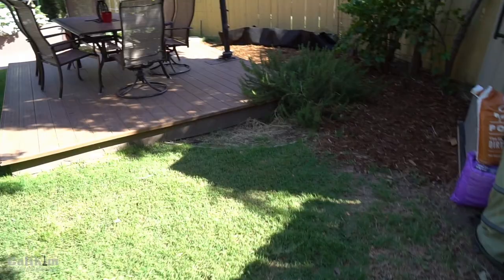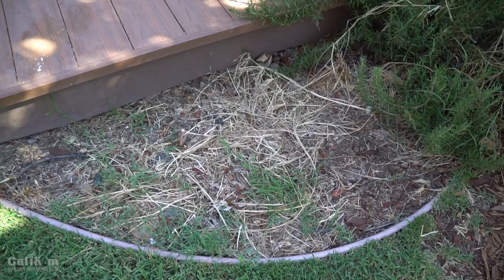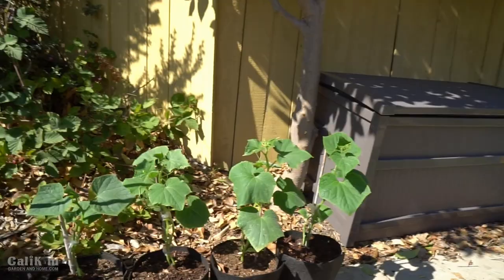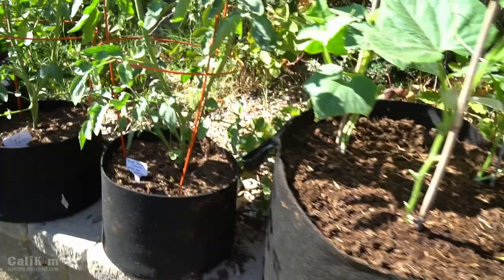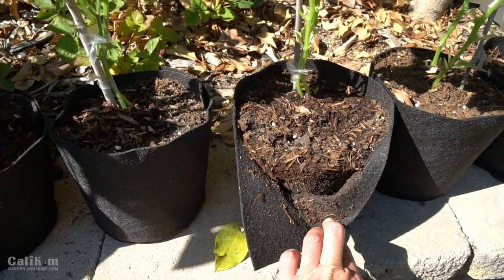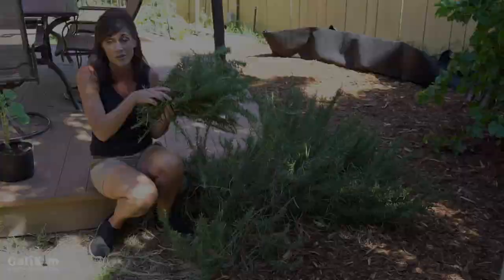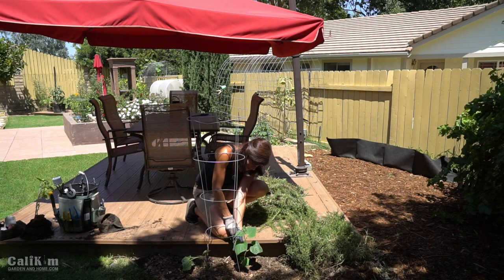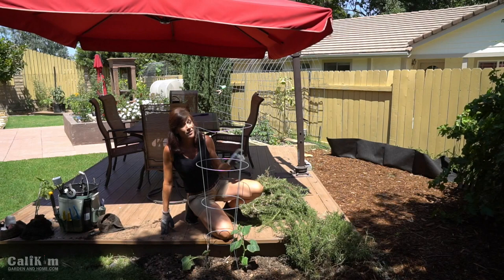Mini Garden Bed Makeover // Garden Vlog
A mini garden bed makeover - join me in the garden as I prune back some rosemary, pull out weeds, amend the soil, install drip irrigation and plant some cucumbers.

Garden supplies used for this project:
4.  Smart Pots transplanter
5.  Smart Pots 20 gallon container with handles
6.  Smart Pots Big Bag Bed Long: Big Bag Bed Long
7.  Fiskars Garden Bucket Tool Caddy
8.  Gilmour thumb control watering nozzle
9. Gilmour Flexogen Super Duty Hose
10. Fiskars Power Gear Pruner
11.  DIG Drip irrigation raised bed kit: DIG ML50 Raised Bed Kit
12.  Landscape Staples